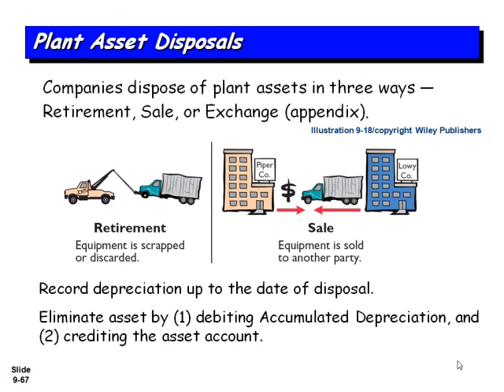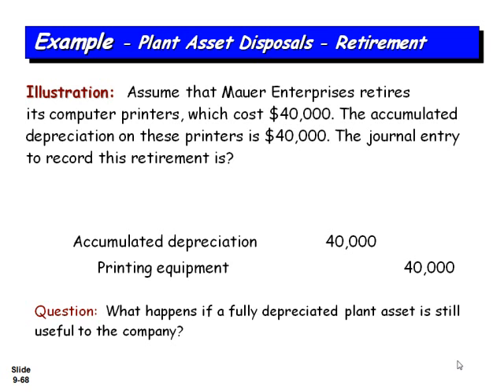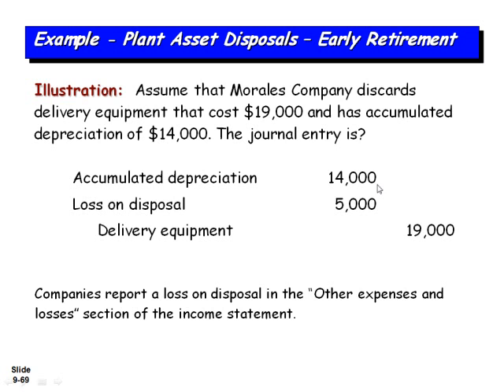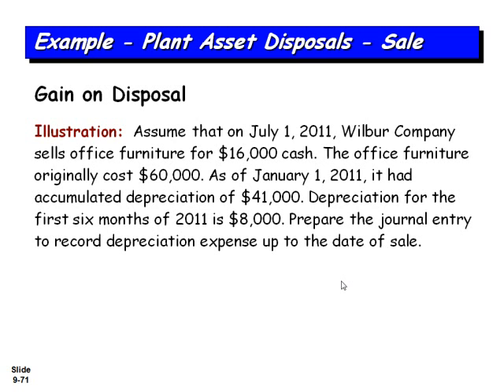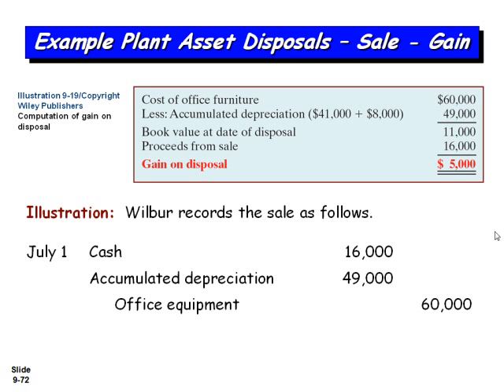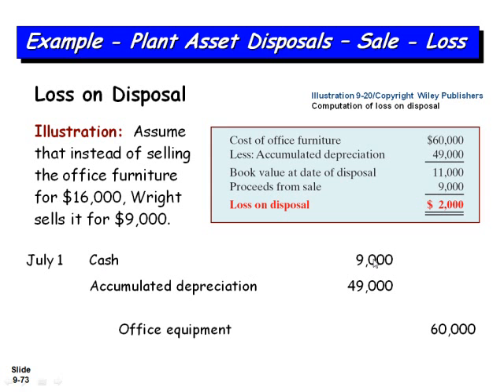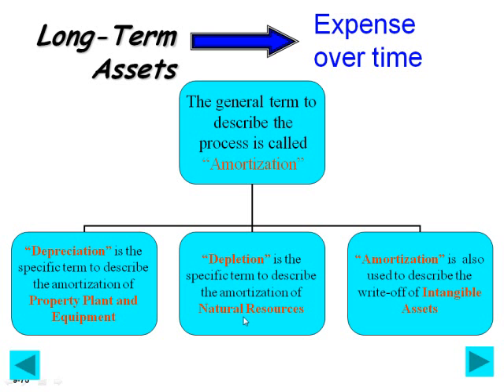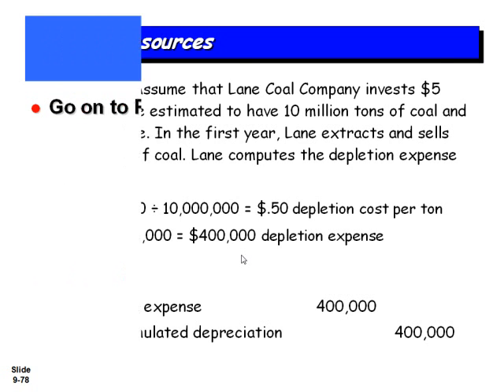Chapter 9 - Long Term Assets - Part 4